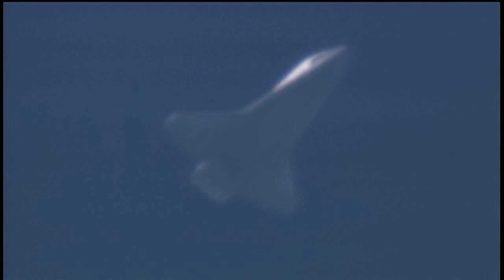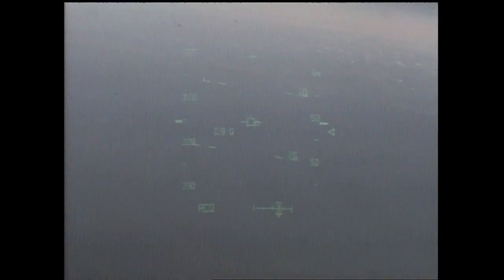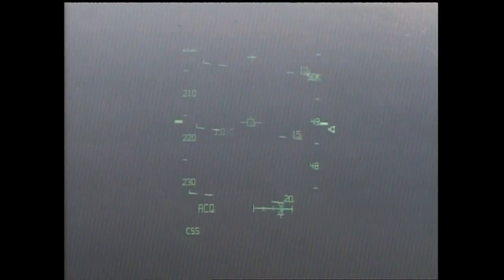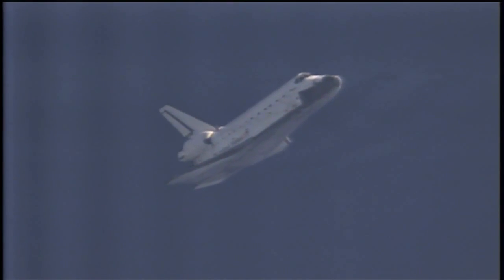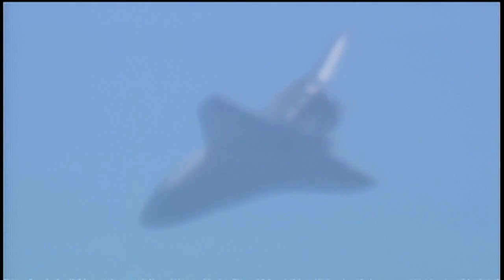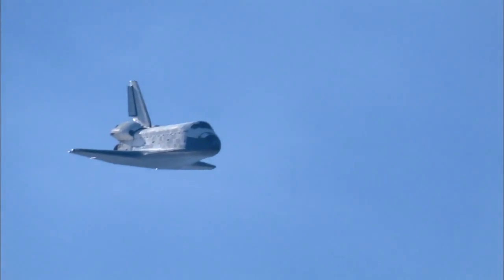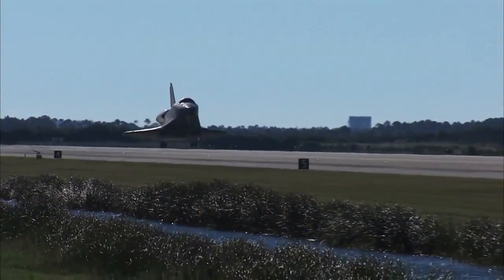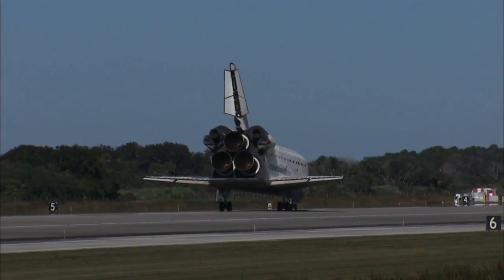Space Shuttle Atlantis STS-129 lands safely in Florida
Space shuttle Atlantis and its crew of seven astronauts ended an 11-day journey of nearly 4.5 million miles with a 9:44 a.m. EST landing Friday at NASA's Kennedy Space Center in Florida.

As the remaining missions for the shuttle fleet wind down, NASA used STS-129 to deliver a slew of replacement parts, and backup devices to the International Space Station, and completed 3 spacewalks.

The landing also saw the return of ...

To read more about this video, and view other media, please visit one of our blogs listed below: